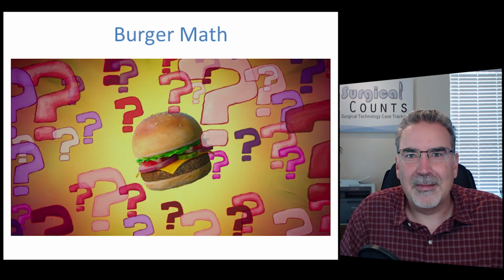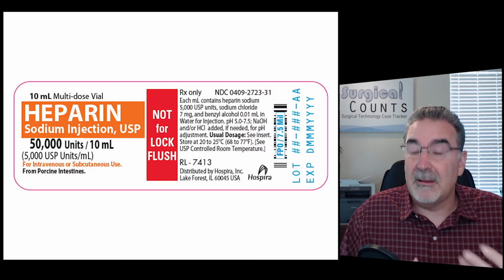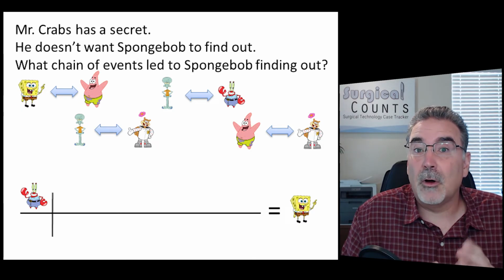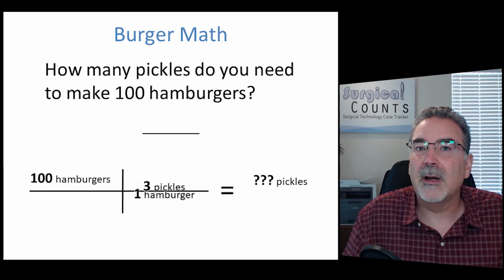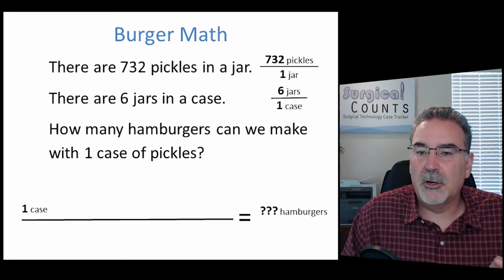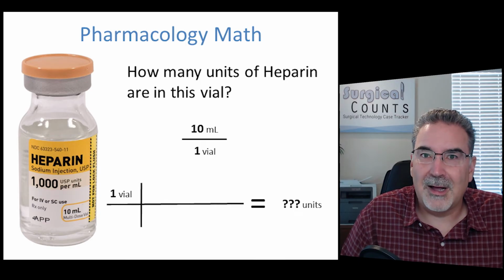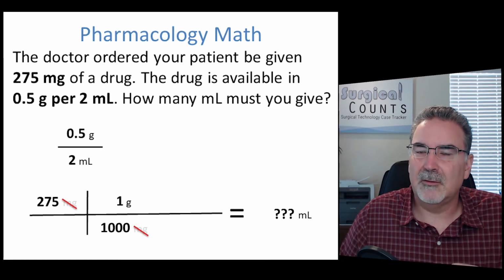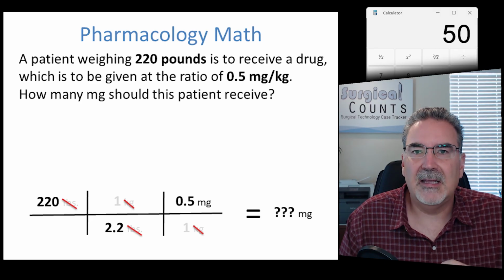Pharmacology Math a.k.a. Burger Math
Health calculations and dimensional analysis made easy using the 'Burger Math' method. Do Pharmacology calculations without making a mistake. Helpful for Surg Techs, Nurses, Rad Techs, and most other Allied Health students.